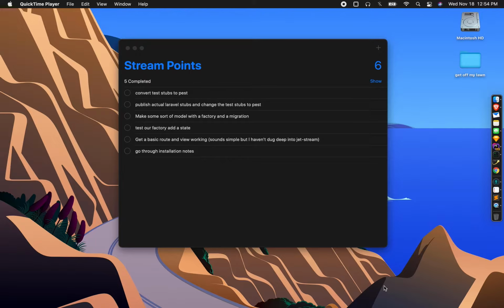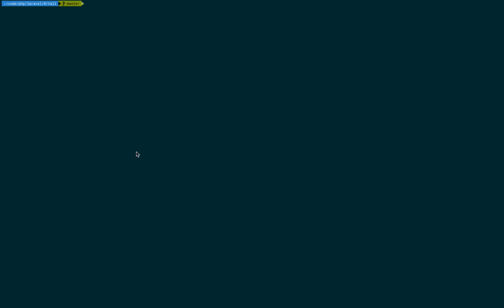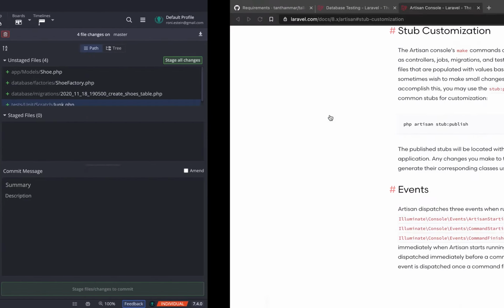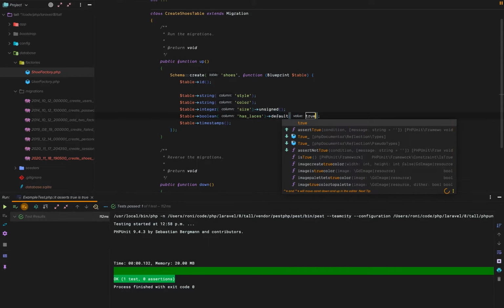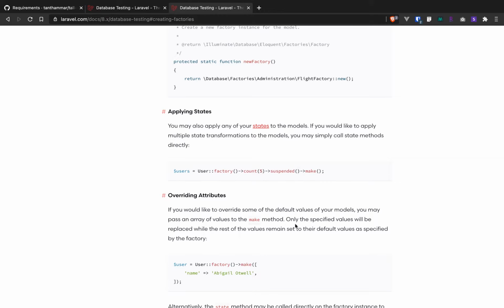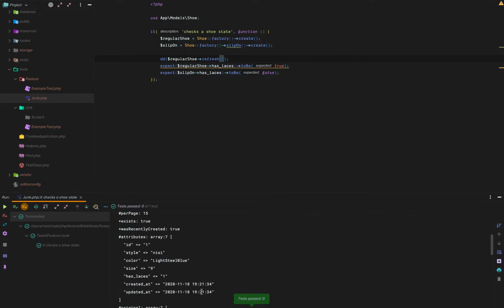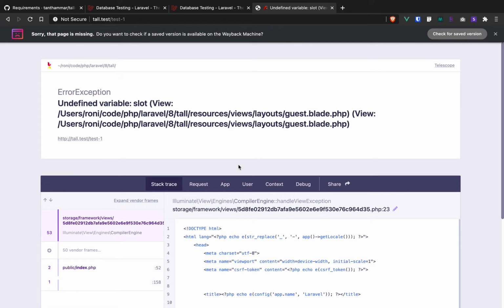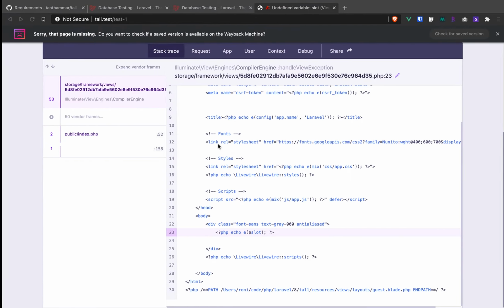Tall Forms Series Part 2, More Setup...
I thought this was going to take me 15 minutes, however, 1 trip to crazy town later, it went 43. I did some things in here prep for just any clean Laravel project which arguably I should put into a preset after I spend some more time with Jetstream. I like the idea and the utility they made for me, but I'm not into the design choices at all.

I also don't organize my apps in this manner, which doesn't mean it's not good, but I simply need to settle either on it or something I like better. But this isn't the place where I'll decide that.

There is some cleaning up and further explanation of PestPhp, Git, and I'm not even sure where all the time went.

Listen to me struggle through in a very Canadian manner while I get ready to install Tall Forms.